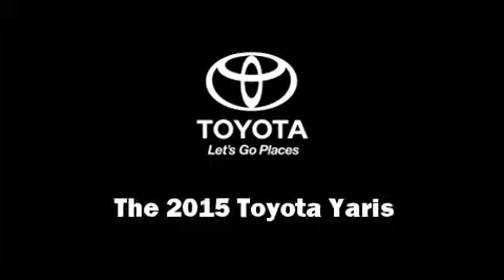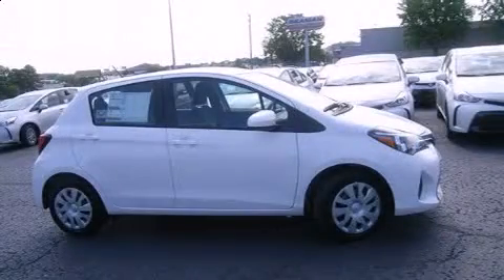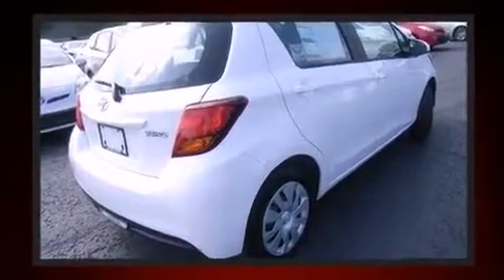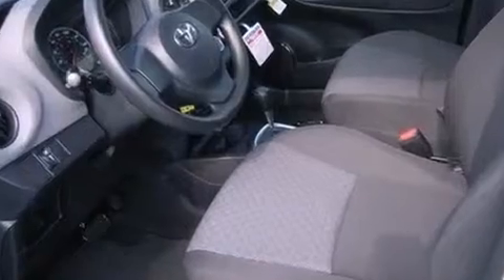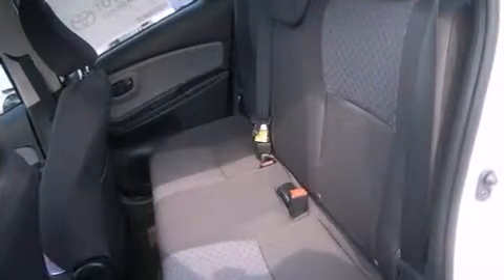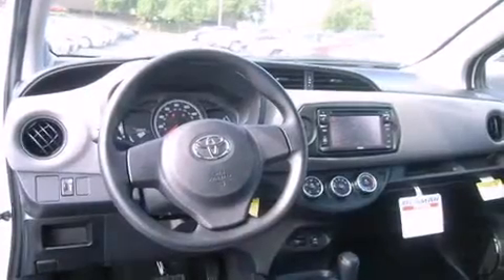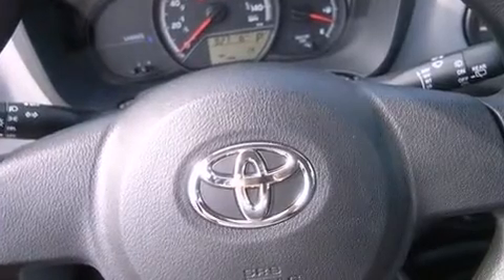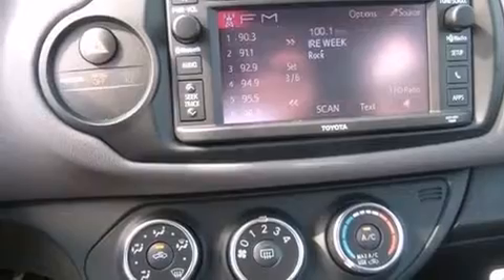2015 Toyota Yaris 5DR L in Nashville, TN 37203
Beaman Toyota
1525 Broadway (Downtown Nashville)

Discerning drivers will appreciate the 2015 Toyota Yaris. Smooth gearshifts are achieved thanks to the efficient 4 cylinder engine, providing a spirited, yet composed ride and drive. Both high fuel economy and flexible performance are assured by the 4 speed automatic transmission. It distinguishes itself from the competition with features such as: a rear window wiper, 1-touch window functionality, a trip computer, front bucket seats, tilt steering wheel, power windows, and much more. Audio features include a CD player with MP3 capability, and 6 speakers, providing excellent sound throughout the cabin. Toyota also prioritized safety and security by including: dual front impact airbags with occupant sensing airbag, head curtain airbags, traction control, brake assist, and ABS brakes. For added security, dynamic Stability Control supplements the drivetrain. We have the vehicle you've been searching for at a price you can afford. Stop by our dealership or give us a call for more information.